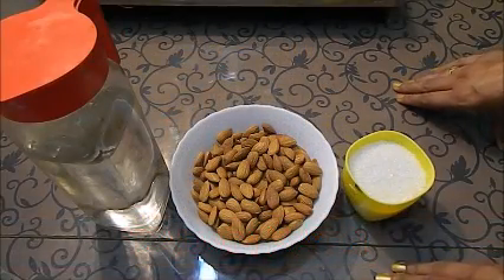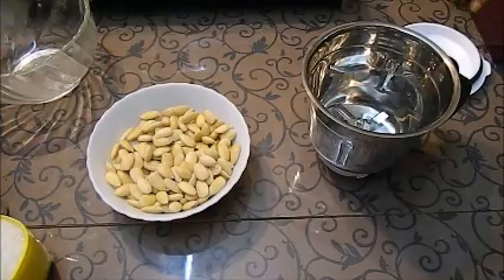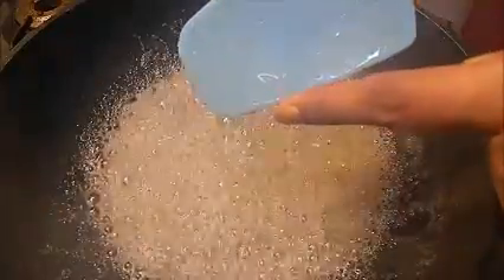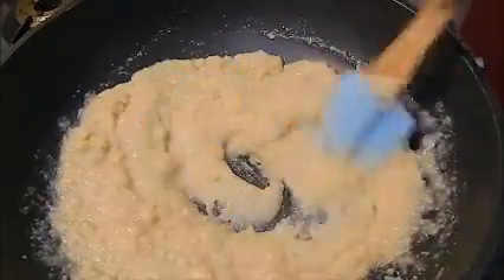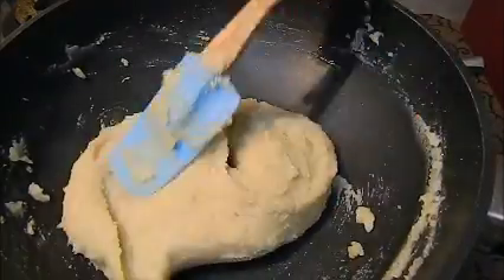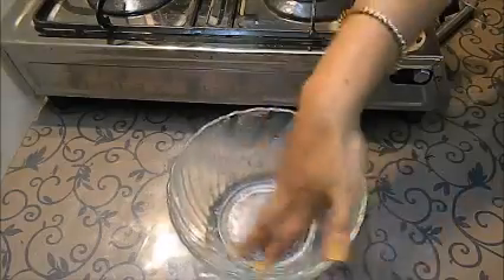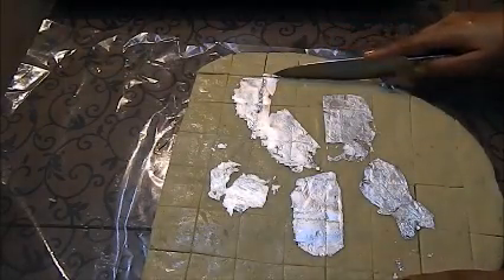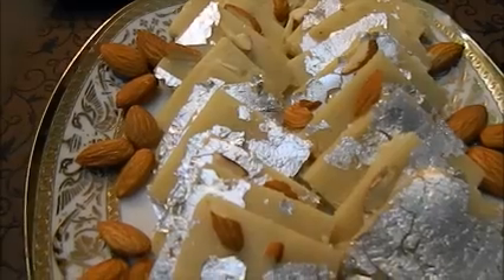BADAM KATLI , BADAM BURFY/ ALMOND FUDGE Indian sweet recipe by KHANA MANPASAND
It is a very healthy and delicious recipe. good for brain, also good for heath of every age because almonds are good for heart and brain. It is only three Ingredient  sweet- almonds Sugar and little bit of clarified butter.              MUST TRY RECIPE